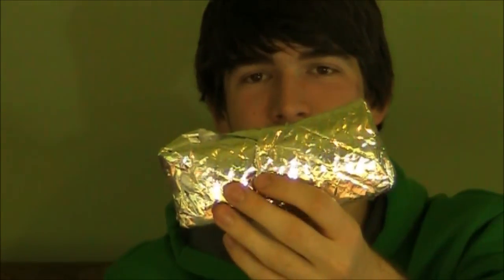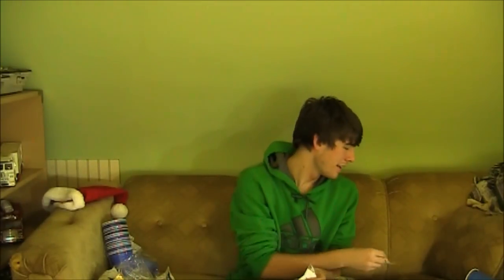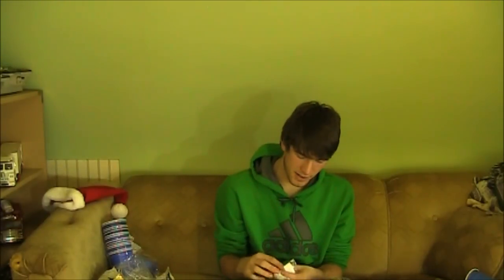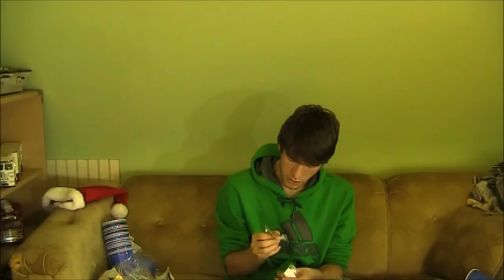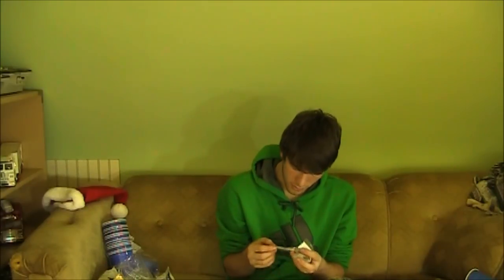A Whole Boatload of Seeds!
**If you order anything, please tell them that The MIcrogarden sent you**
I am not benifiting from it, and nore will you, but if I am trying to draw the attention of some of these small businesses to see if maybe they would want to provide seeds or plants for a cool giveaway. I just think its a good start!